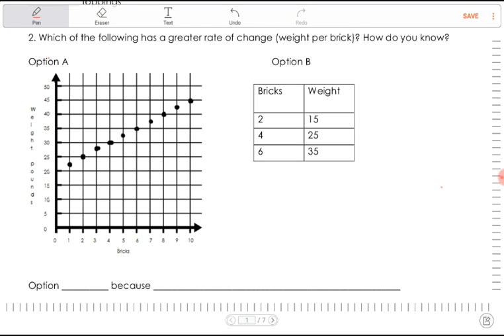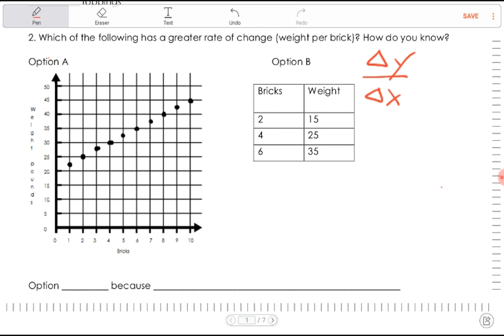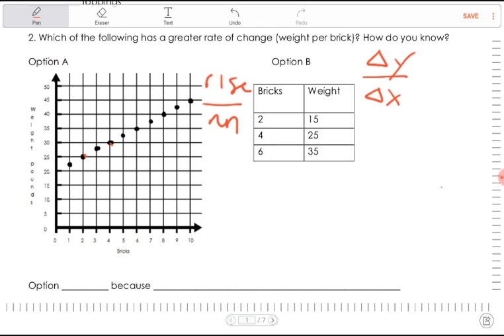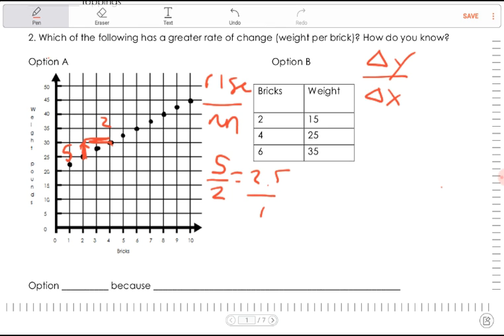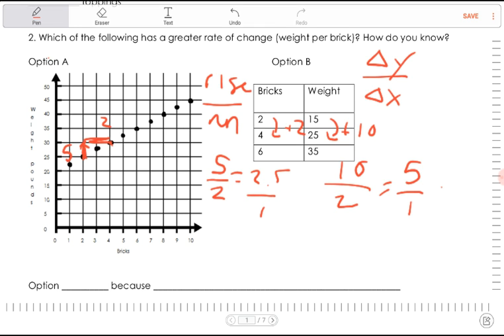802 804- Holiday Packet Q 2: Comparing Rate of Change